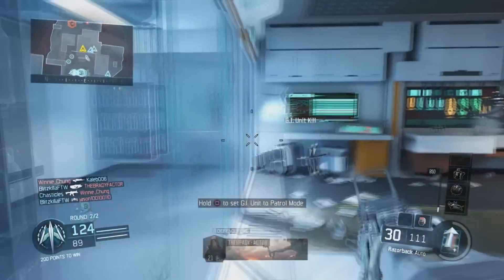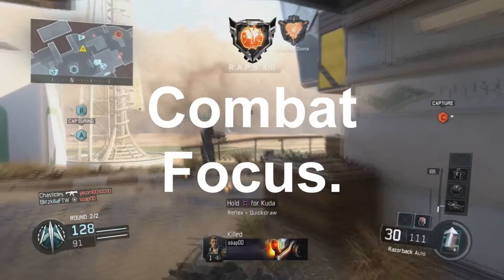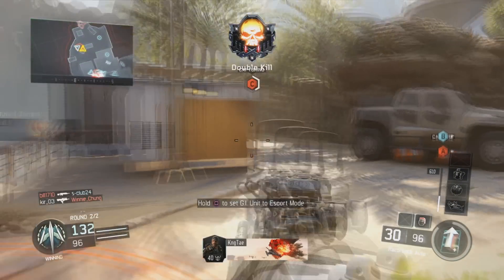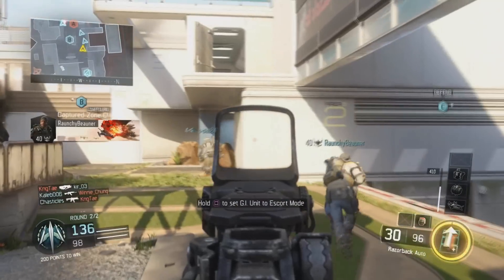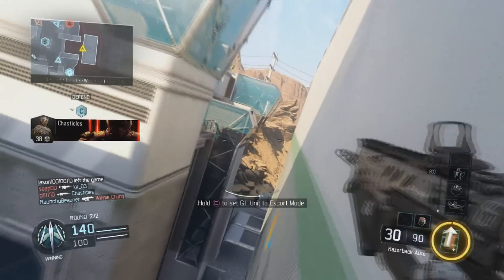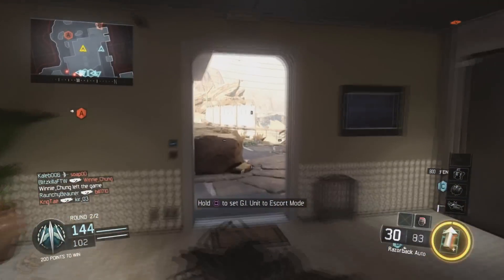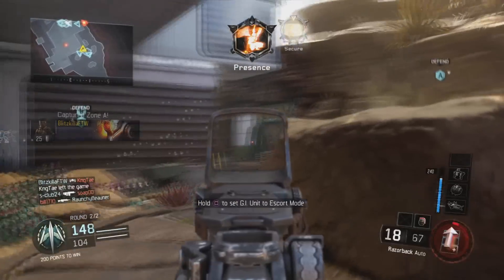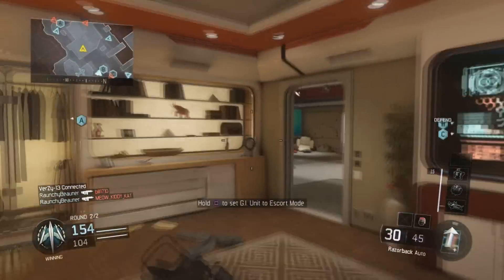MOST USEFUL ABILITY!! (Black Ops 3)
And Why Stop There? How About Leaving A Like? It Helps My Channel Get Out To Other People And Spreads The Love To Everyone!